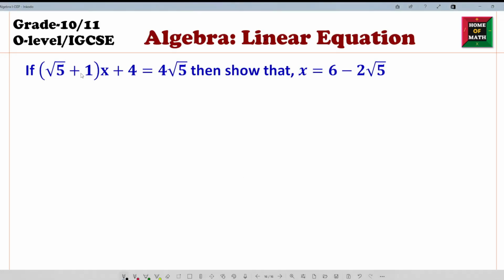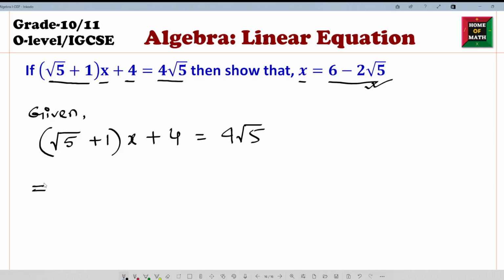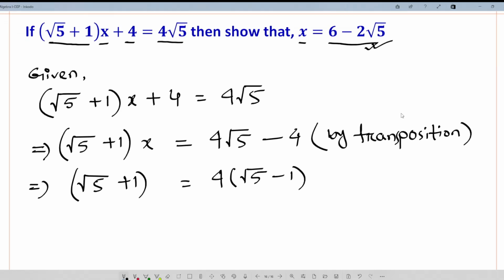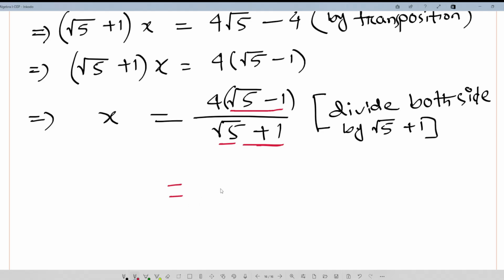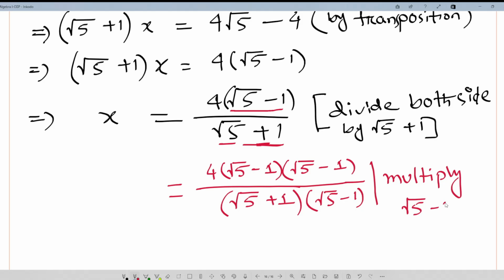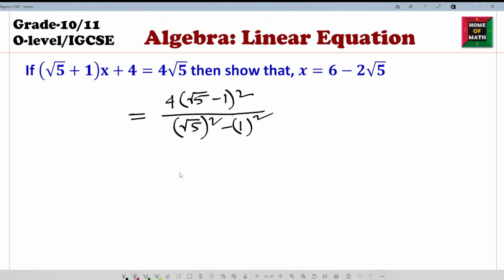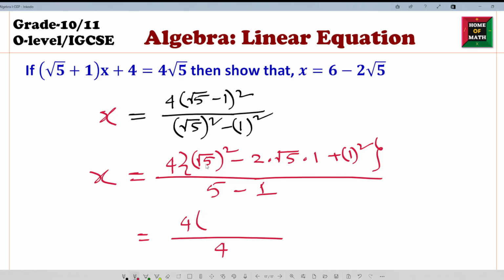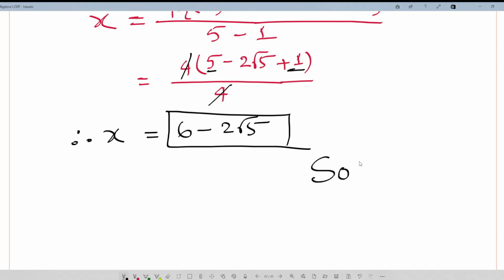Simplified Linear Equations for International Exams | Algebra for Grade 10 & Class 10 Students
Unlock the secrets to solving linear equations with this in-depth tutorial! Whether you're preparing for the SAT, SSC, or any Grade 10/Class 10 math exam, this video will help you grasp the core concepts of linear equations with easy-to-follow examples. We cover step-by-step methods for solving single-variable and multi-variable linear equations, making it perfect for students worldwide. Don’t miss out on mastering this essential algebra topic!

What You’ll Learn:
The fundamentals of linear equations.
How to solve linear equations step by step.
Practice problems to sharpen your skills.
Useful tips for exams like SSC, SAT, GCSE, and more.

Linear Equations for International Students